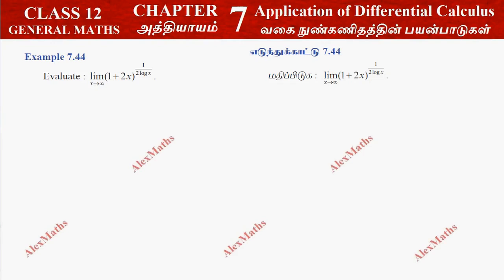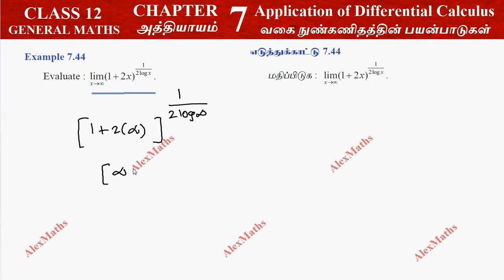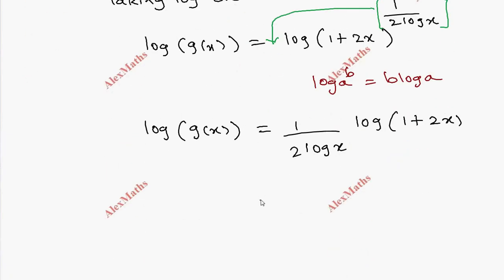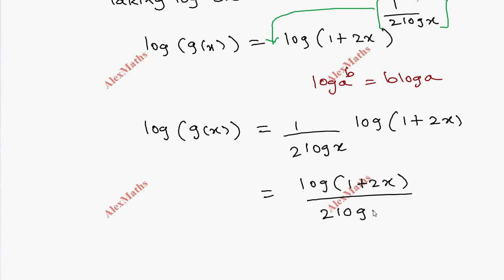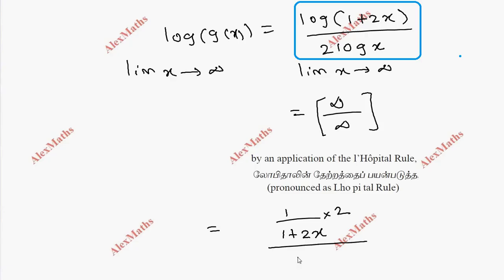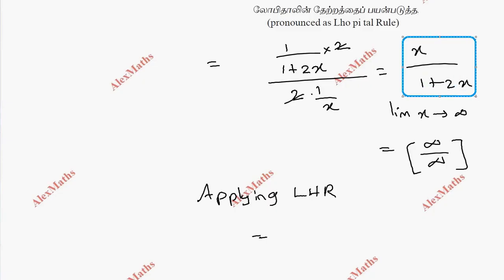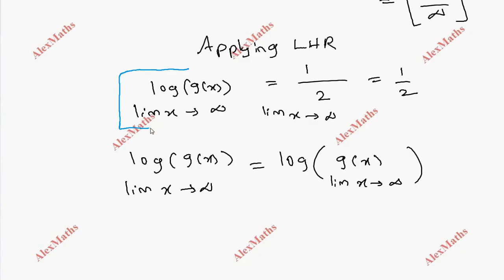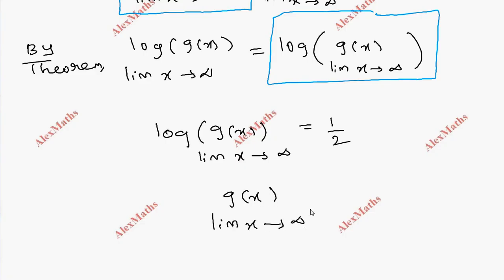12th Maths Example 7.44 Application of Differential Calculus Chapter 7 Tamilnadu Syllabus Alexmaths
Class 12 Maths | Example 7.44 | Application of Differential Calculus | TN New  Syllabus

7.1 Introduction
7.2 Meaning of Derivative
7.3 Mean Value Theorem
7.4 Series Expansions
7.5 Indeterminate Forms
7.6 Applications of First Derivative
7.7 Applications of Second Derivativ
7.8 Applications in Optimization
7.9 Symmetry and Asymptotes
7.10 Sketching of Curves